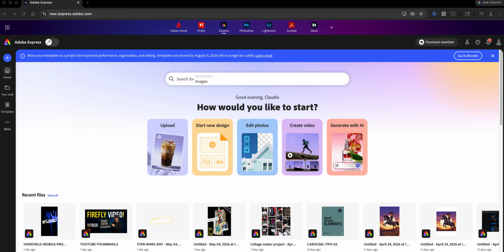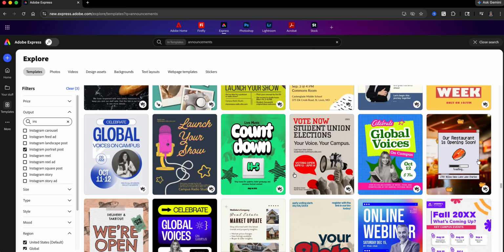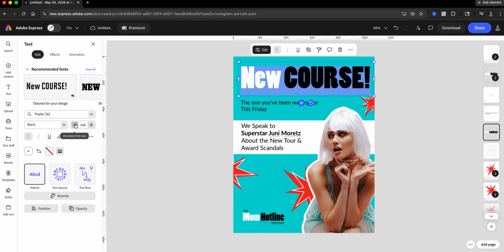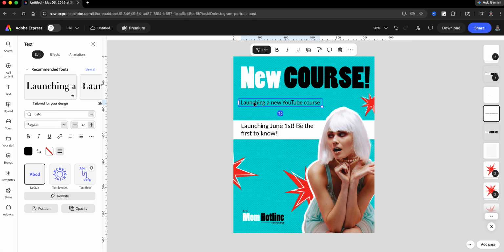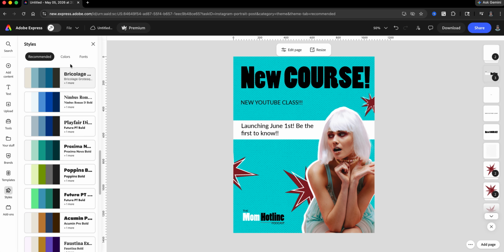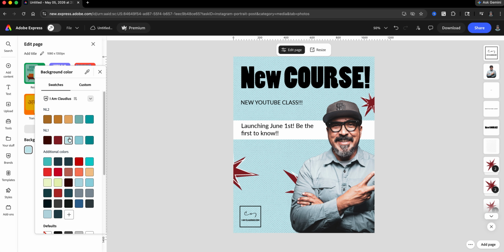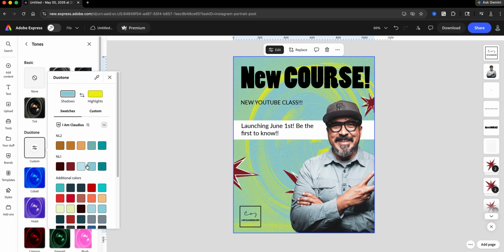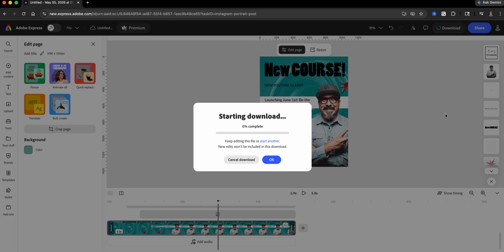Stop Paying for Graphic Designers — Make This in Adobe Express for Free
I made a professional launch graphic in 5 minutes — for free (some restrictions on AI). Here's exactly how I did it, step by step, using Adobe Express and Adobe Firefly.

In this video, I'll show you how to build a polished, on-brand announcement post for Instagram, LinkedIn, Stories, and more — in under 5 minutes. Whether you're launching a product, promoting an event, or sharing big news, this workflow will become your go-to.

This week: social announcement graphics. I'll take you live through the whole process — from picking a template to generating a custom AI background to exporting an animated post ready for Instagram, LinkedIn, and TikTok.

✅ Template selection and platform sizing in Adobe Express
✅ Brand customisation — fonts, colours, logo placement
✅ Adobe Firefly AI background generation (built into Express — no extra tool needed)
✅ One-click animation for motion posts
✅ Batch resize for every platform at once

=== CHAPTERS ===
0:00 Hook — see the finished result
0:33 Pick your template
1:15 Customise — text, fonts and colours
3:00 Generate a background with Adobe Firefly
3:22 Animate and export
3:40 Your turn

🔗 Adobe Firefly (built into Express)

GEAR USE TO MAKE THIS VIDEO